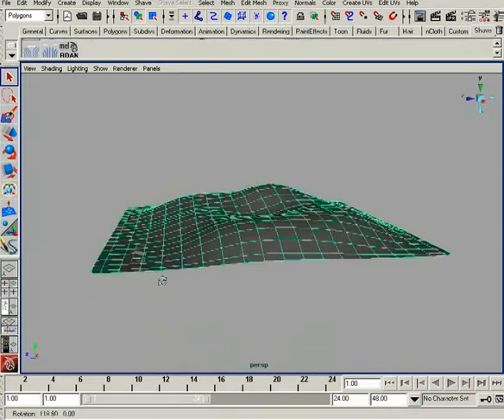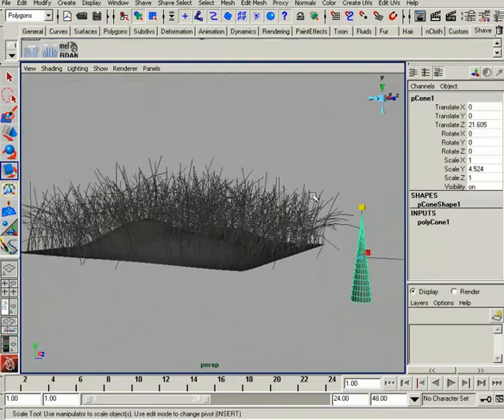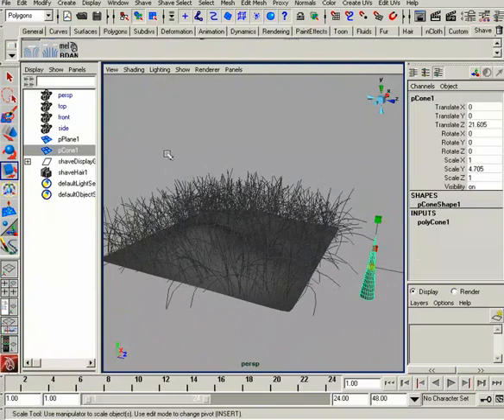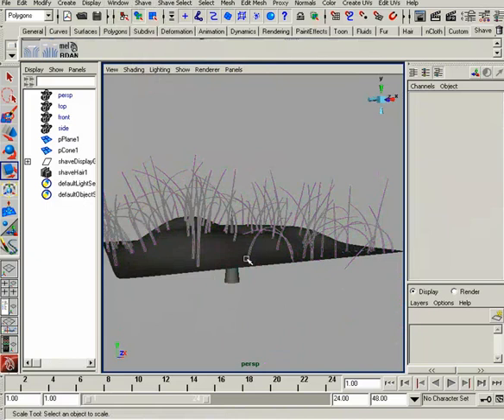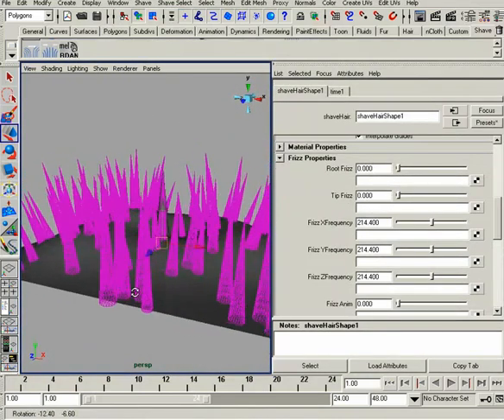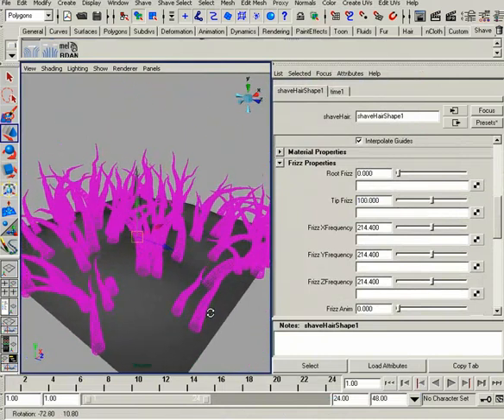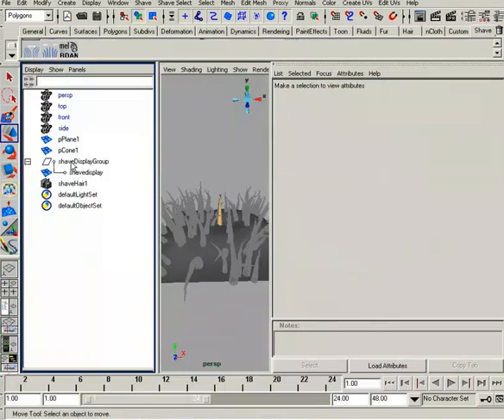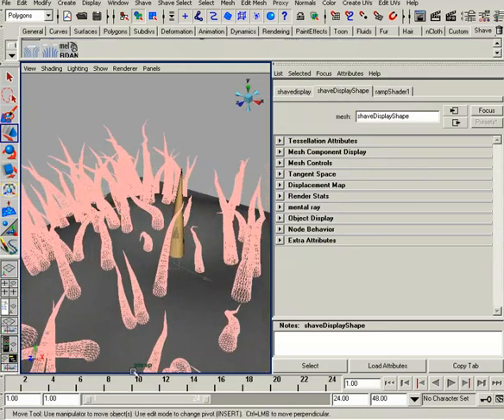39.Introduction to Shave and a Haircut for Maya 2007.mp4